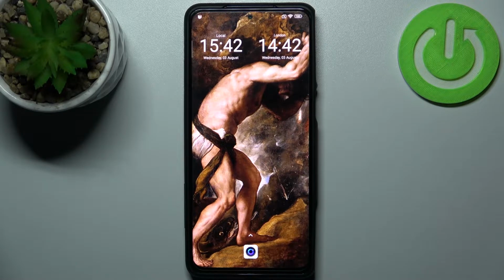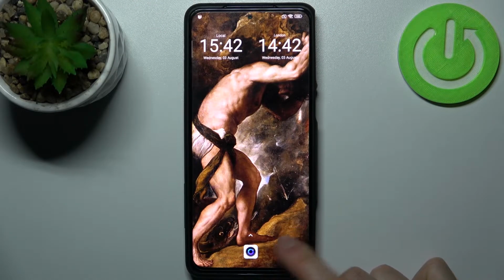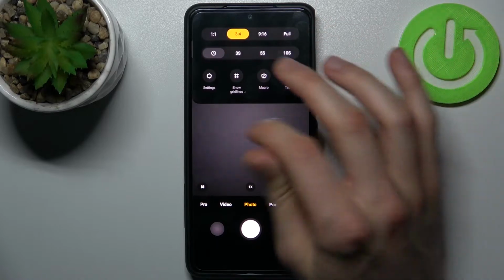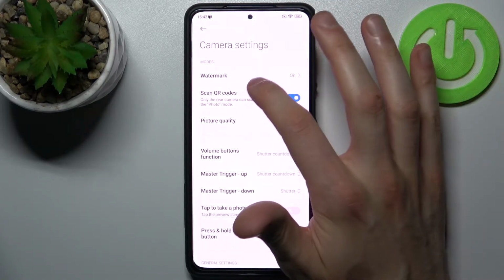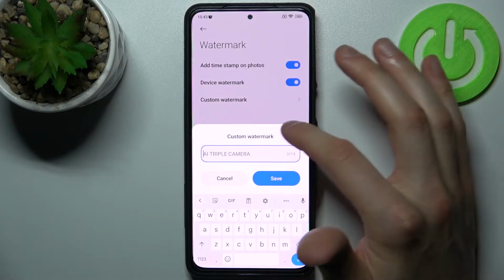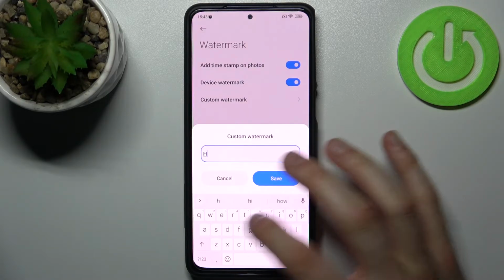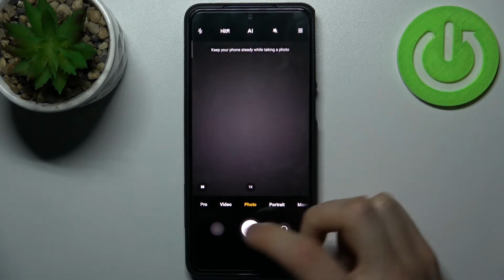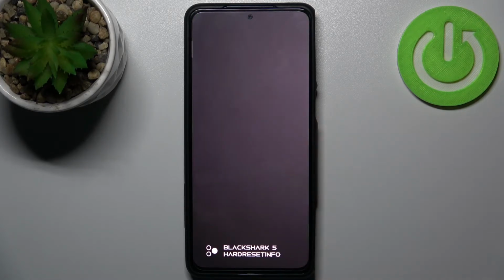How to Enable Custom Camera Watermark on Xiaomi Black Shark 5 - Personalize Camera Watermark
Find out more about activating the custom camera watermark in Xiaomi Black Shark 5:
Good Day. Let us explain how to enable the custom camera watermark on Xiaomi Black Shark 5. We will present how to find the watermark section, how to activate it, and how to set a custom watermark. Then, we will take a photo with the previously set watermark. If you want to know more about your Xiaomi Black Shark 5, visit our YouTube channel.

How to personalize the watermark on Xiaomi Black Shark 5? How to set up a custom watermark on Xiaomi Black Shark 5? How to activate the camera watermark on Xiaomi Black Shark 5?